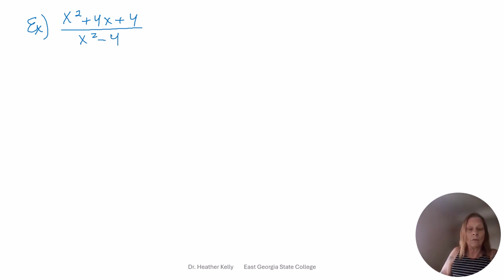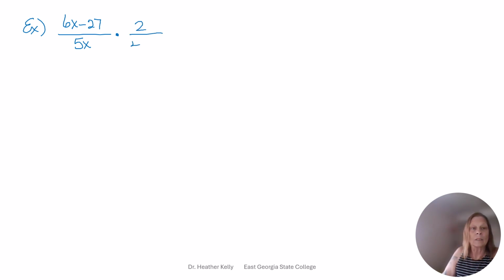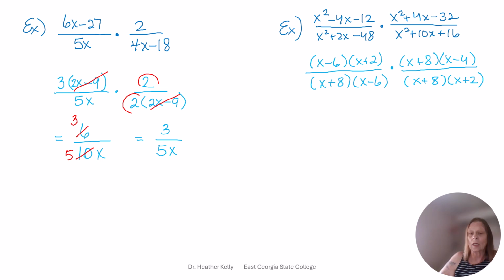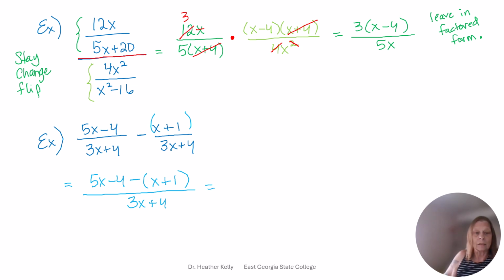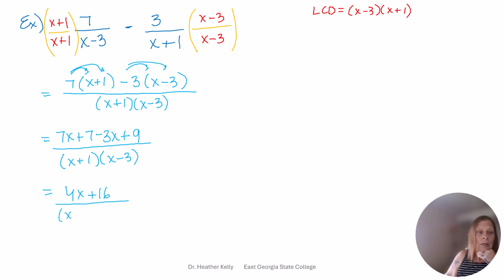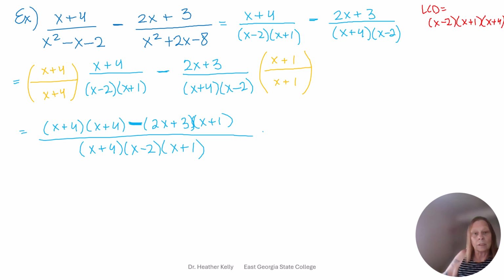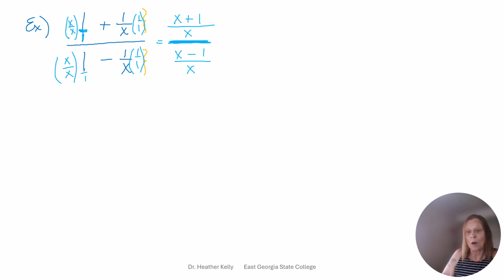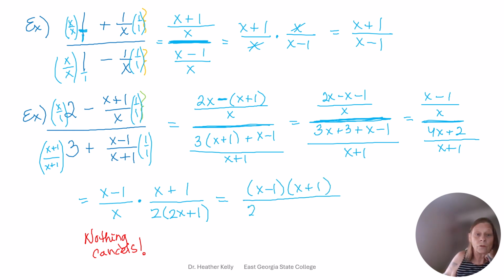Simplifying Rational Expressions Review 2 of 24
A brief review on simplifying and operations on rational expressions.